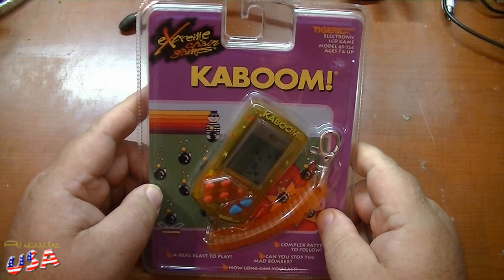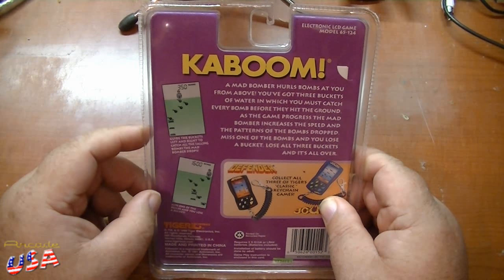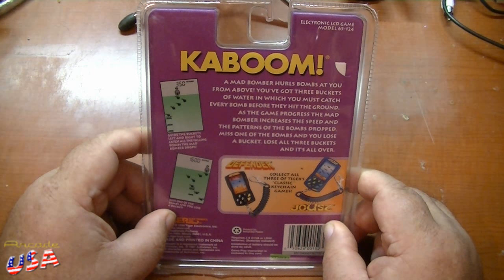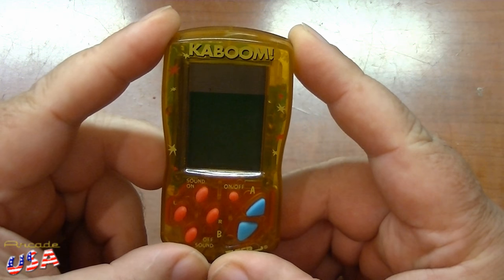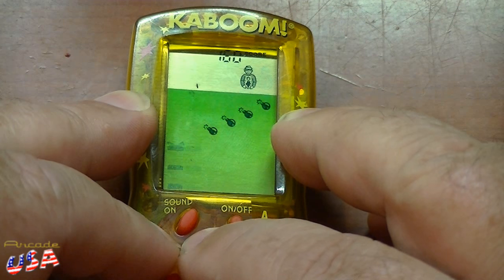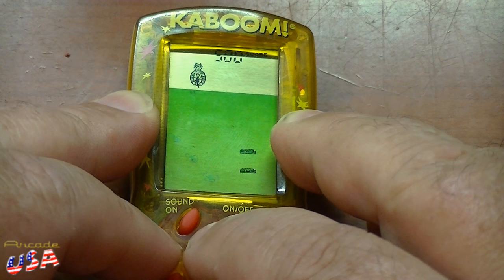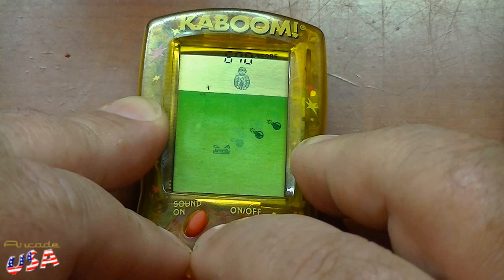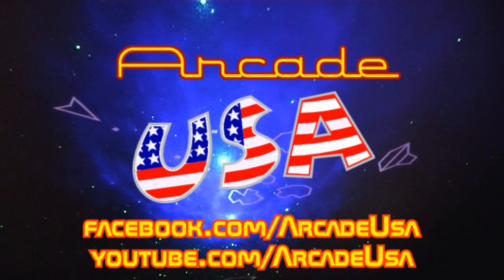Kaboom! Keychain Game!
Made by Tiger Electronics this is one in a series of keychain games of popular games of the time!  Not to bad of a port and is just as fun to play!